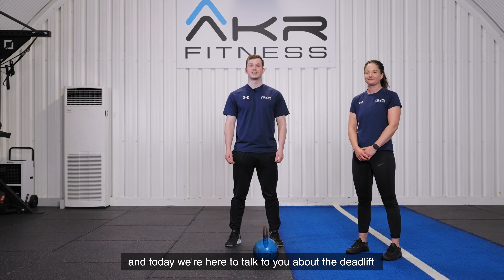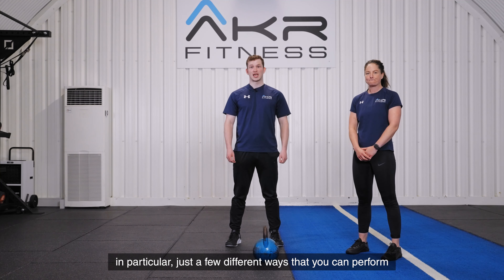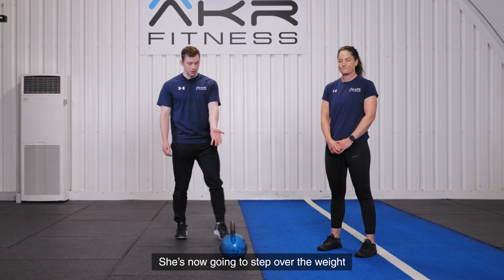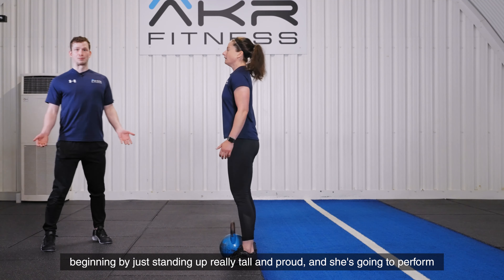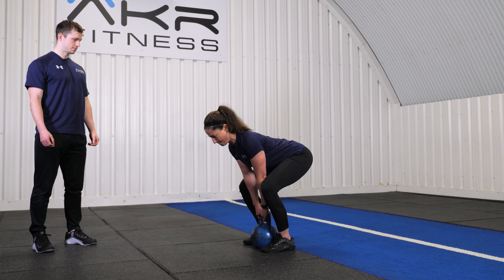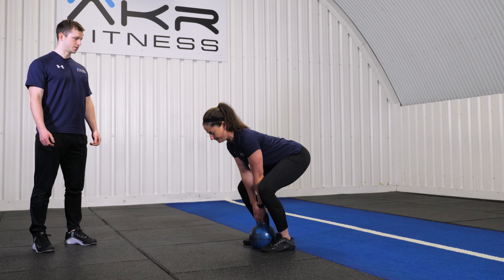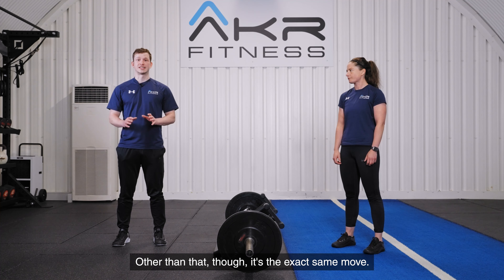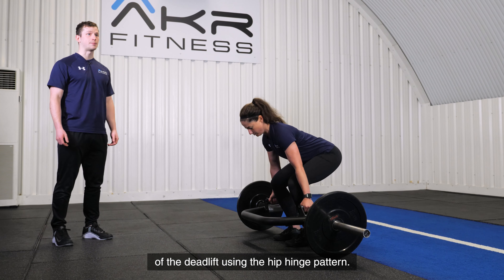Introducing the Deadlift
AKr Coaches Lynsey and Adam introduce the Deadlift exercise.